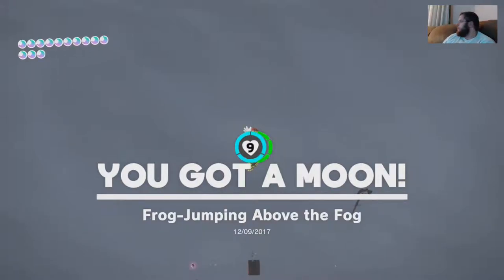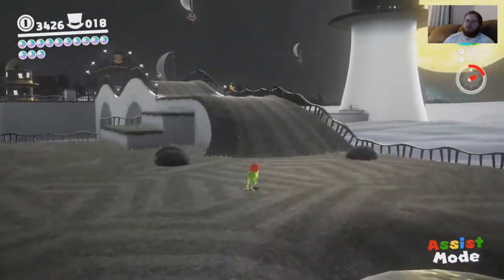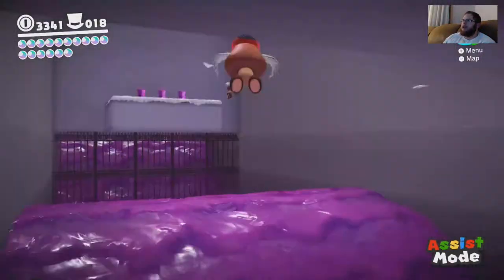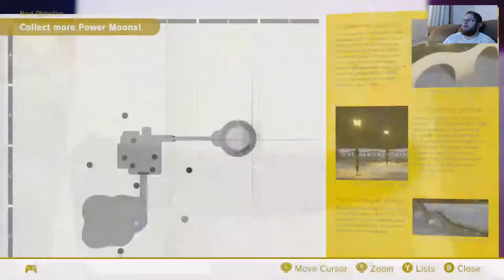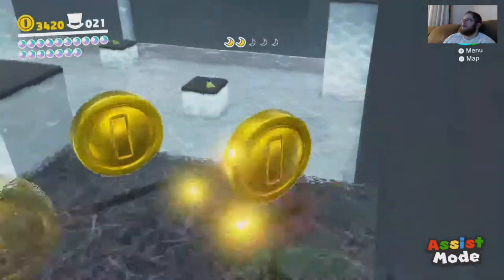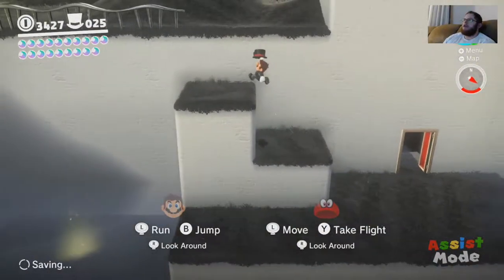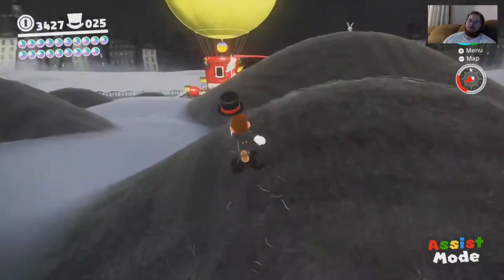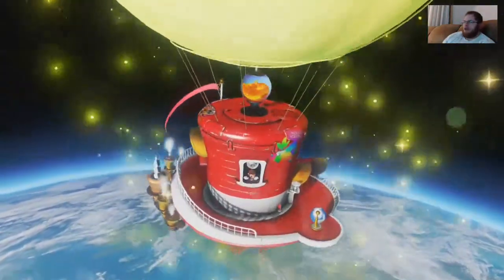Super Mario Odyssey 34 Finishing Cap Kingdom, Starting Cascade